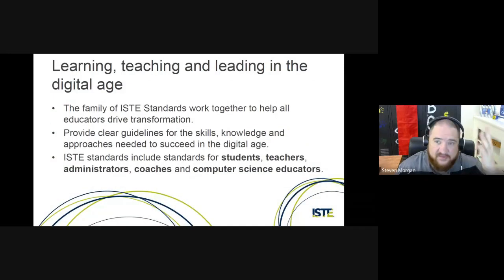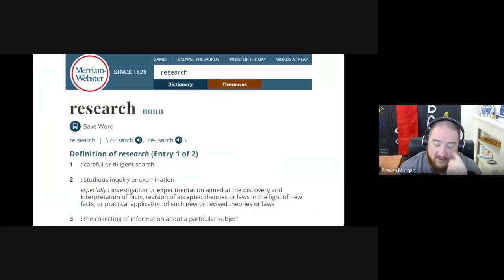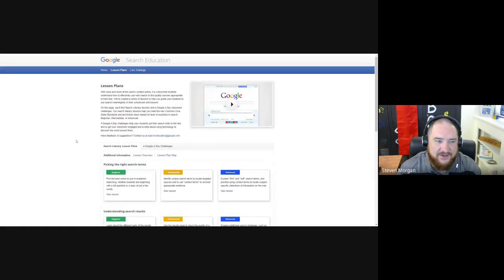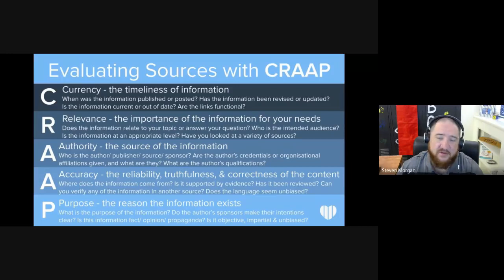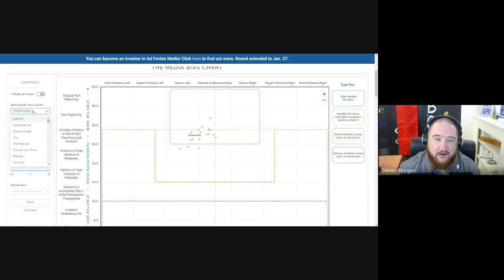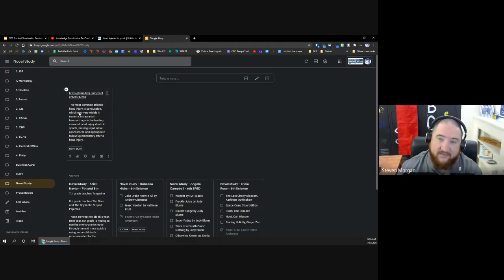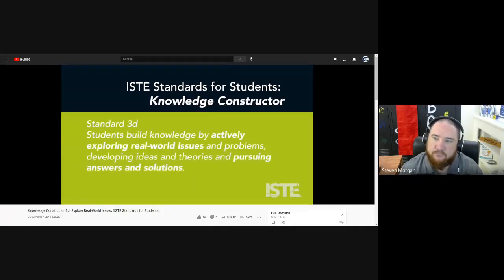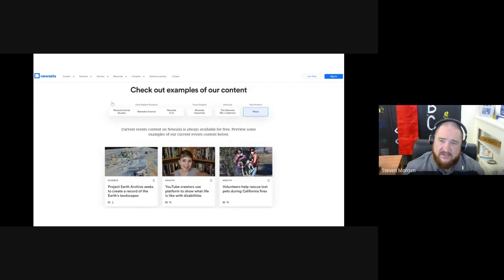2021-01-27 ISTE Standards Deep Dive: Knowledge Constructor